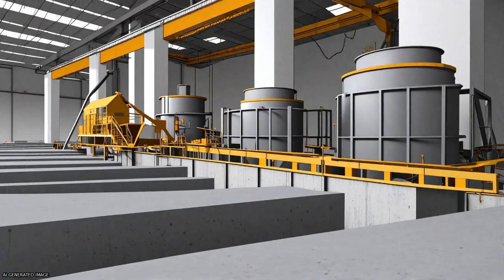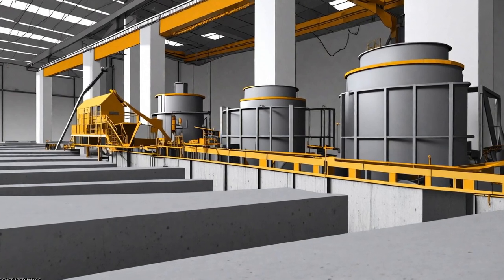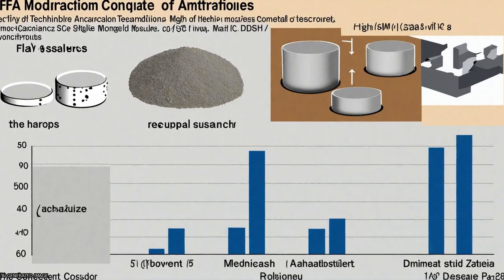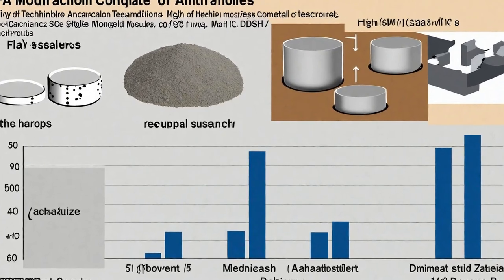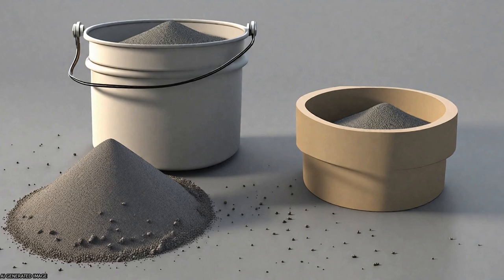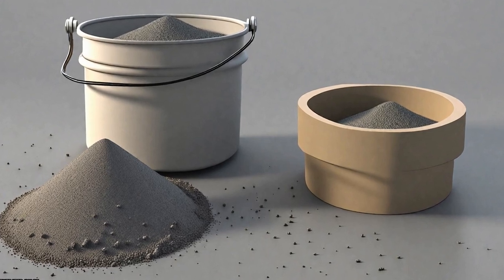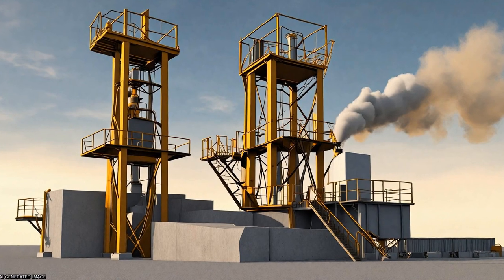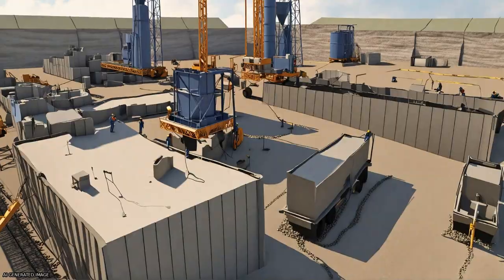The Characterization and Modeling the Mechanical Properties of High Strength Concrete... | RTCL.TV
### Keywords ###

### Article Attribution ###
Title: The Characterization and Modeling the Mechanical Properties of High Strength Concrete (HSC) Modified with Fly Ash (FA)
Authors: Saman M. Kamal, Jalal A. Saeed ,and Ahmed Mohammed
Publisher: Unviversity of Technology- Iraq
DOI: 10.30684/etj.v38i2A.278

### Video Timestamps ###
0:00:00 - Summary
0:01:22 - Title
0:01:28 - Tail
0:01:32 - End